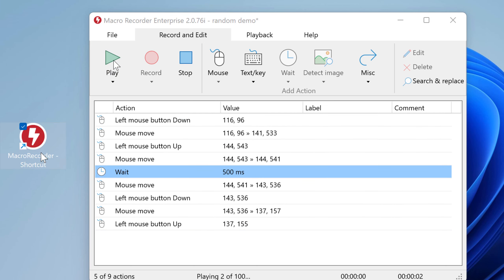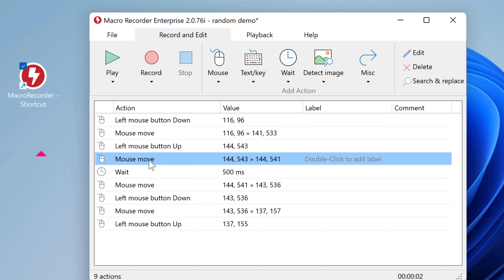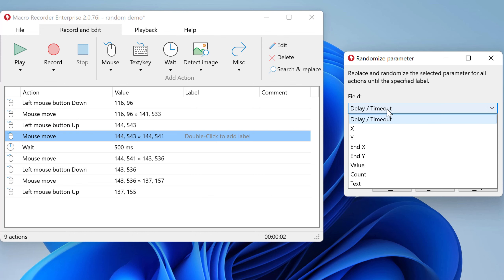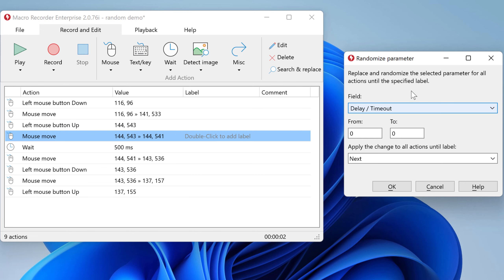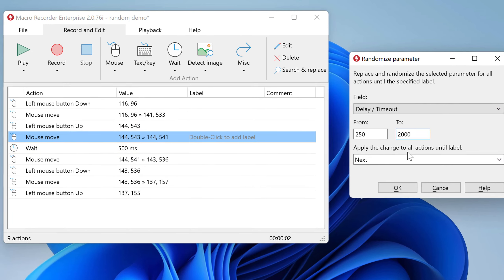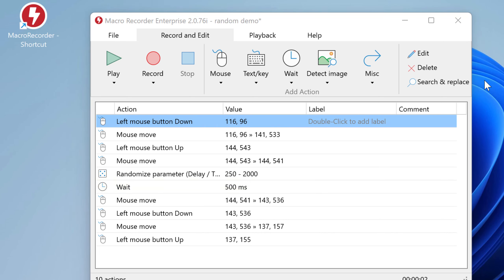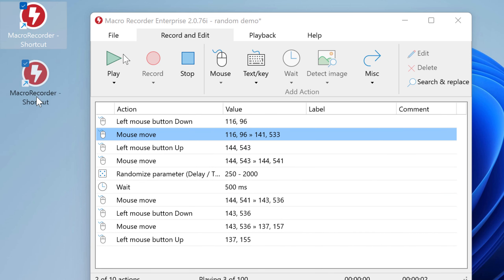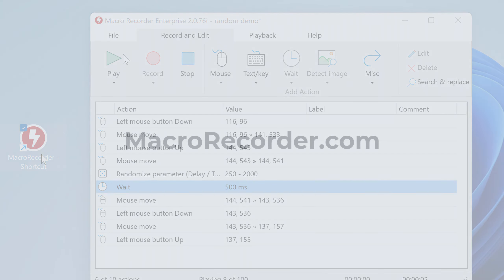Macro Recorder - Randomize parameters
- This tutorial shows you how to randomize parameters in your Macro Recorder automation